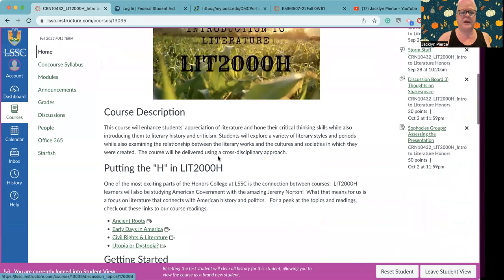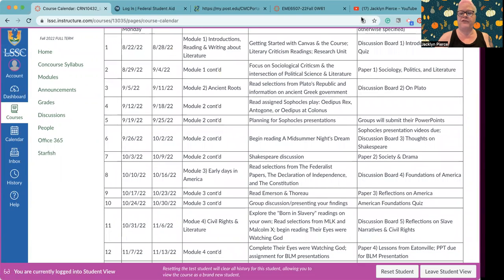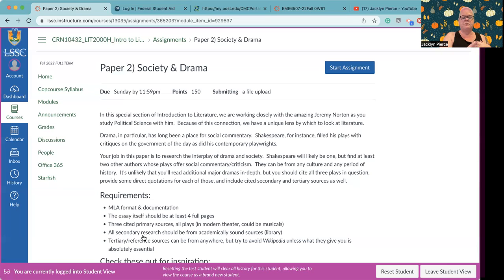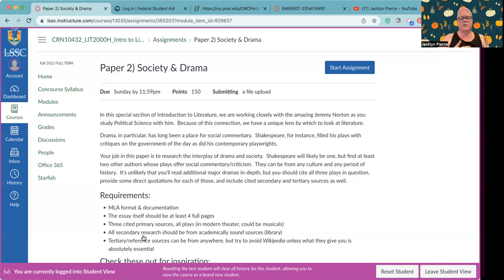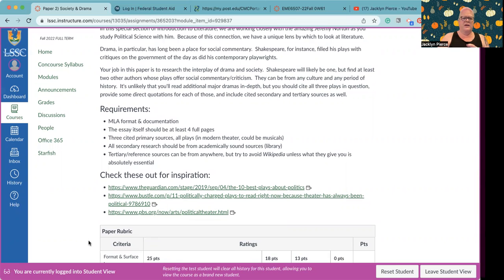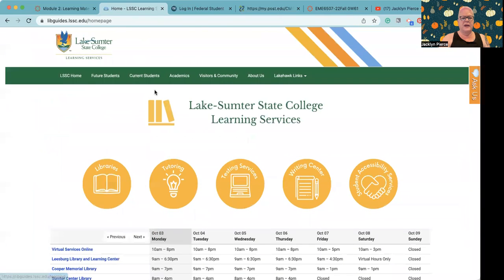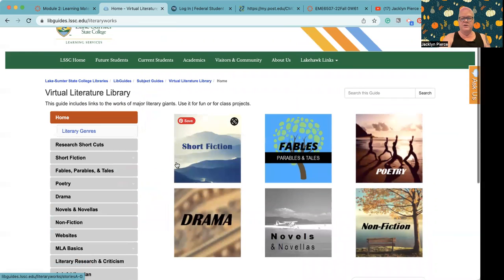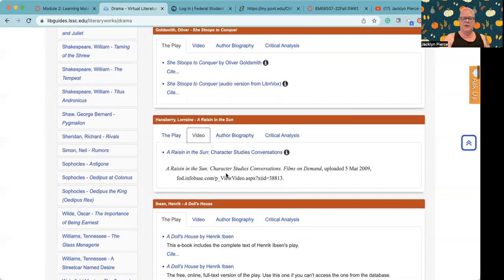LIT2000H WW7 Fall 2022